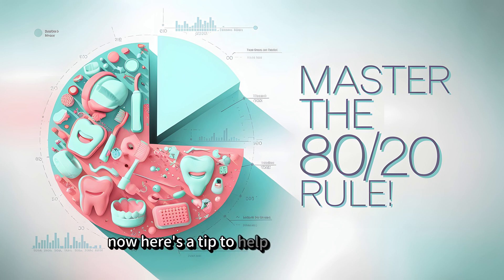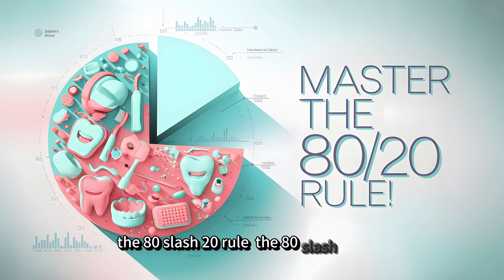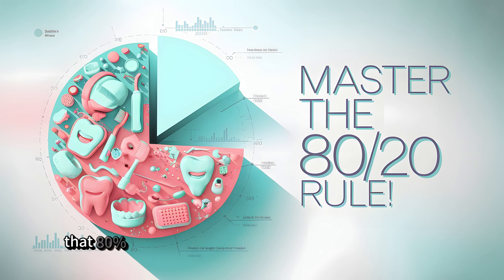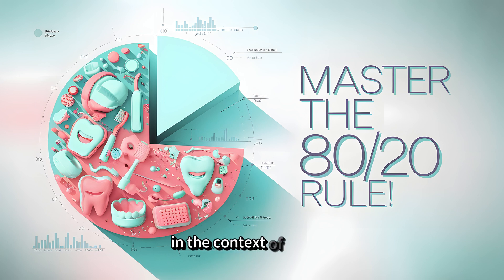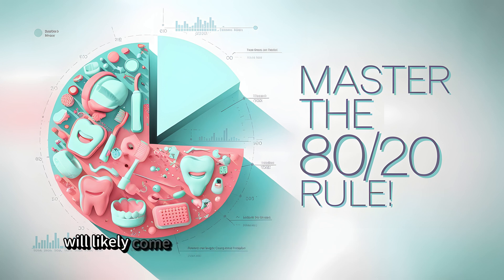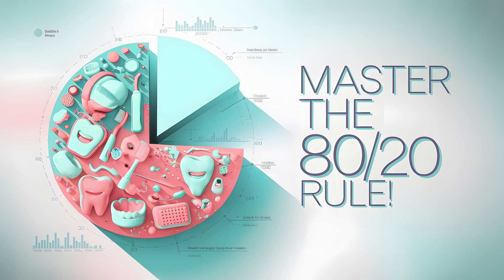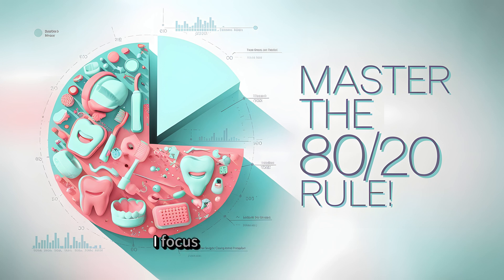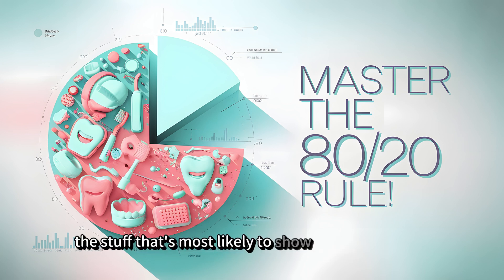csce osce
Are you preparing for the CSCE OSCE exam? Look no further! In this comprehensive guide, Dr. Ganesh from Donut Dental breaks down everything you need to know about this crucial dental hygiene examination. Learn what the CSCE OSCE is, how it's structured, and get insider tips on how to ace it.

Key topics covered:

• CSCE OSCE exam overview and structure

• Test content areas and question types

• Scoring system and pass requirements

• The 80/20 rule for efficient studying

• Effective study techniques like the Pomodoro Method

• How music can enhance your study sessions

Whether you're a dental hygiene student or preparing for licensure, this video is packed with valuable information to help you succeed. Dr. Ganesh shares expert advice on study strategies, time management, and focusing techniques that will boost your exam performance.

Don't forget to check out our specially curated study music playlists, designed to improve concentration and memory retention.